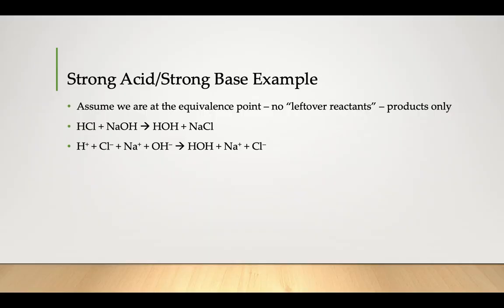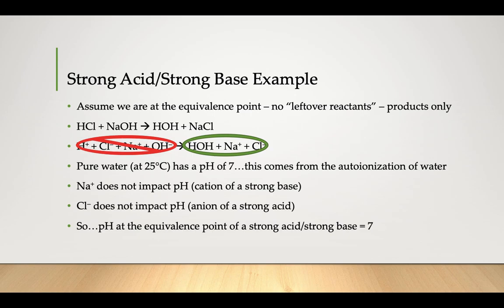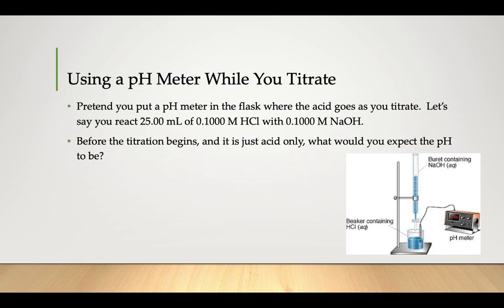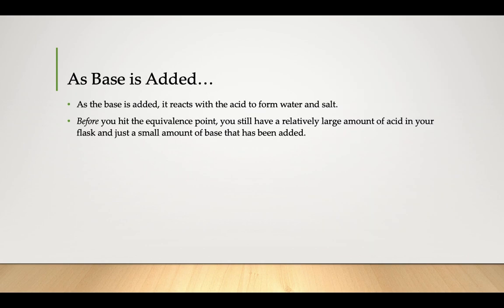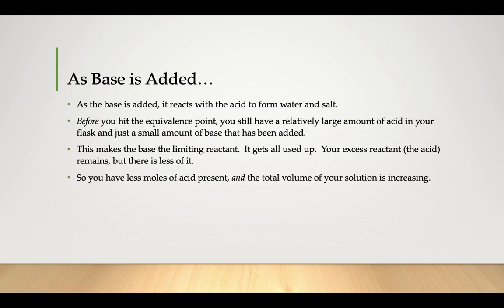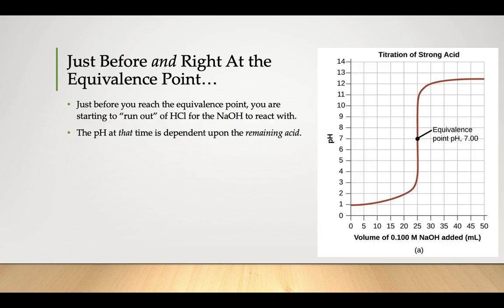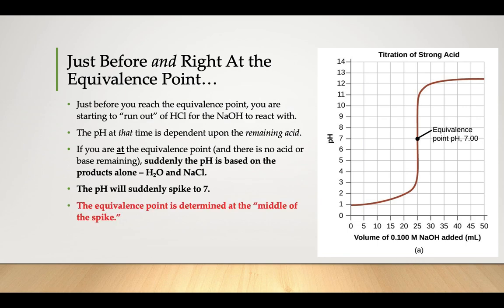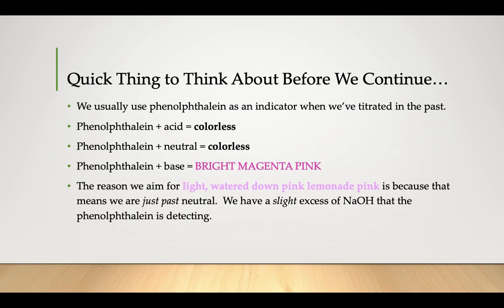Titration Graphs Slides 5-11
Finding the pH before the titration begins and up to the equivalence point